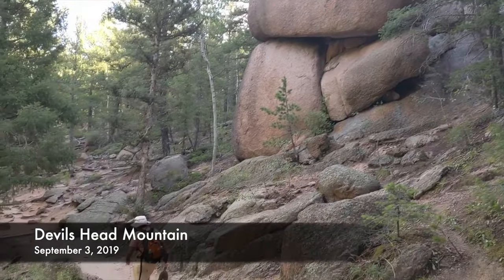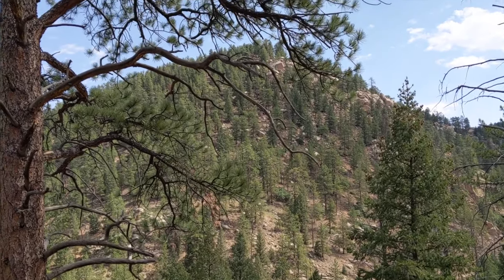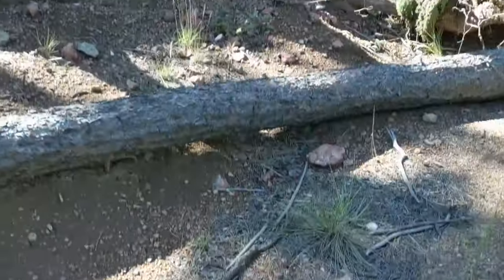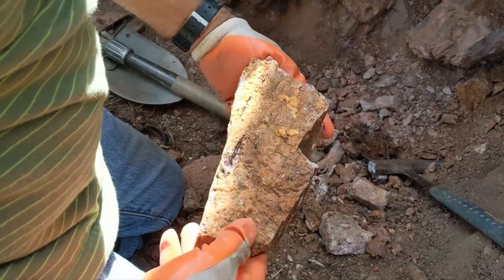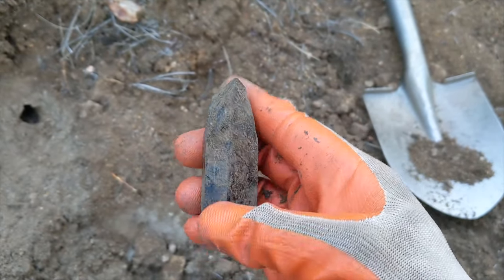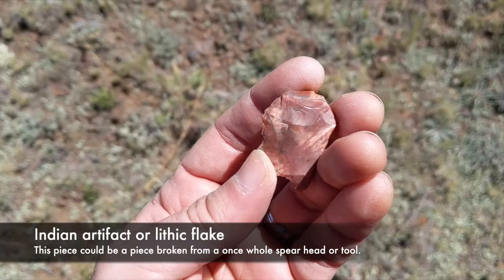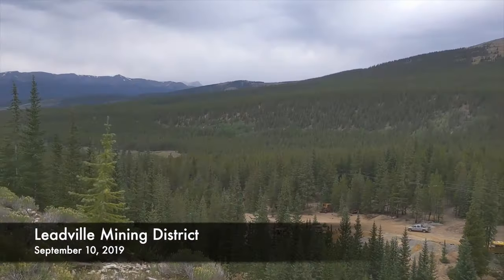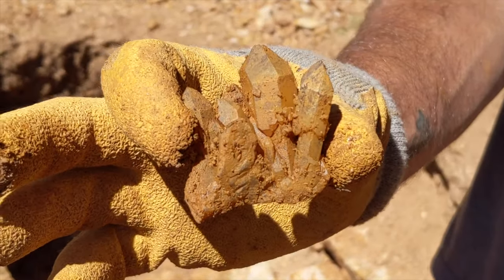Digging Colorado 2019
With my good friend Richard Palley, I embark on a rockhounding adventure to Colorado. Along the way finding smoky quartz, amazonite, pyrite, fluorite, and Columbine agate.Tag along with me on my rockhounding adventure to Colorado.

A huge thanks to Mary Gruber and Robert Spomer for hosting us while we were there.

All is One by Garden of Things
Golden Sunrise by Ian Post
Arcade by Generation Lost
Outside the Window by Young Rich Pixies
Lagoon by J.A.K
Safari by Ian Post
The Beat Of The Land by Jack Roll
Arcadia by Last Coast
Sunny Days by Binary Love